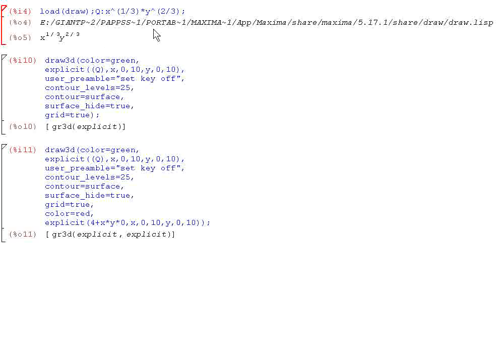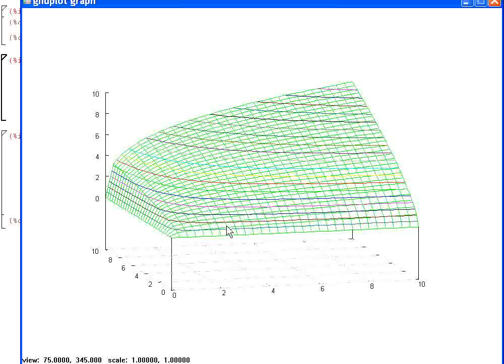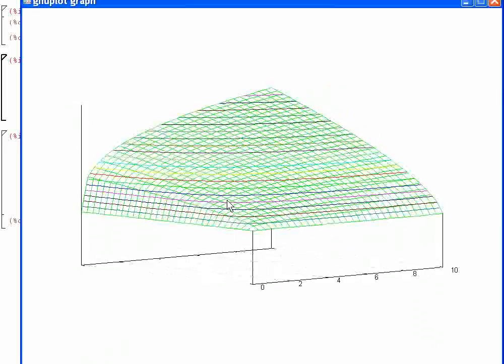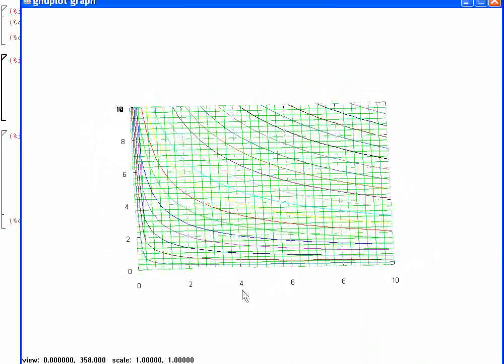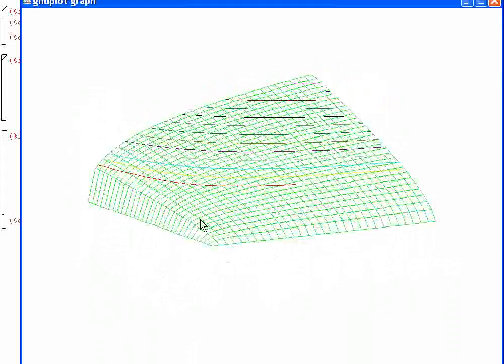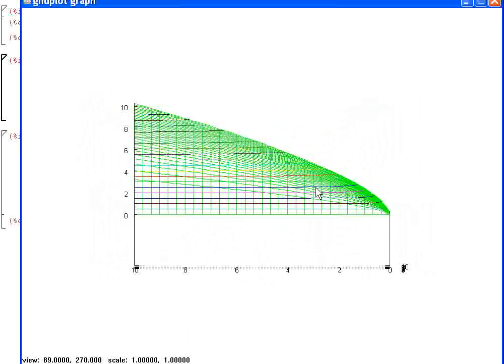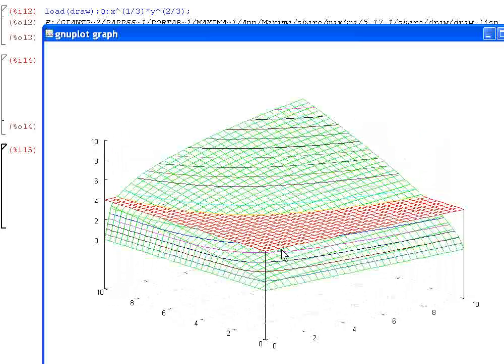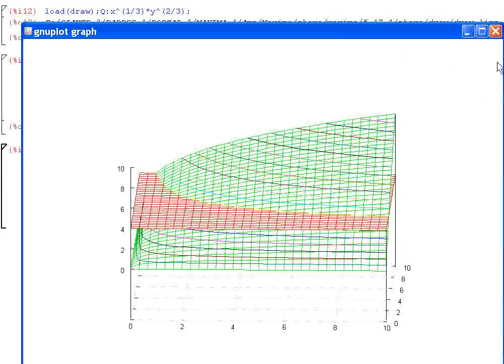Level Curves Visualization with Maxima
An addendum to my Level Curves video, where we visualize the 3d surface better, and view a plane cutting through the surface at Q=4.  Good for indifference curves or isoquant analysis.